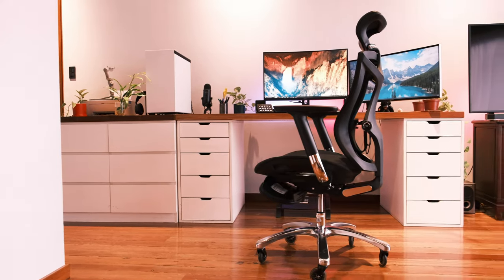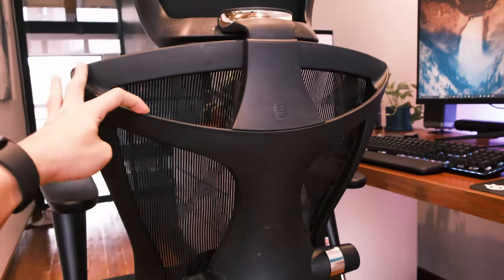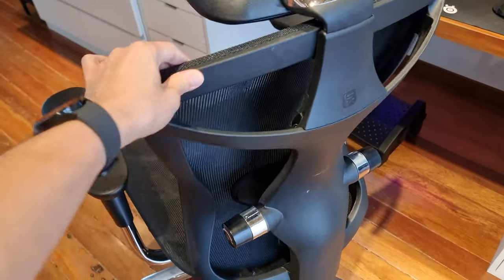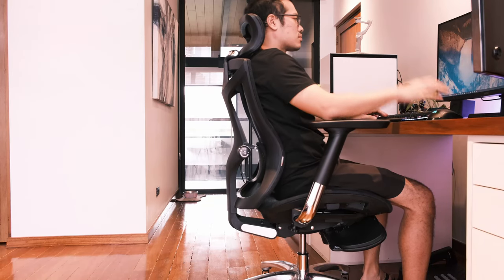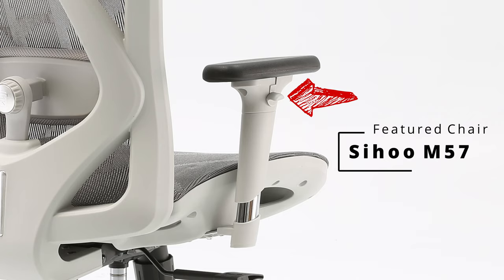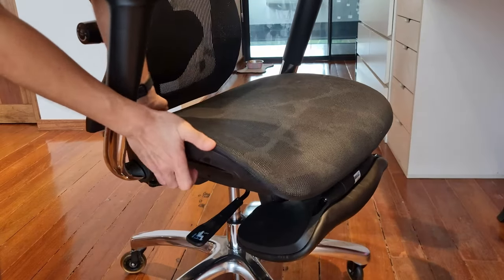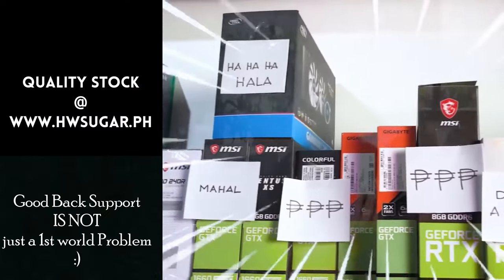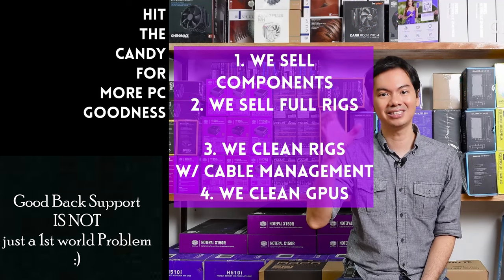The Exoskeleton Chair: V1 Review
Time Stamps:
00:00 Intro
01:17 Design
04:11 Headrest
05:10 Arm Rests
06:02 Lumbar
07:04 Footrest
07:32 Recline
08:36 Price
09:43 Conclusion

Q: Where do I buy the chair reviewed?

Episode 296x78x22 - Sihoo V1 Review